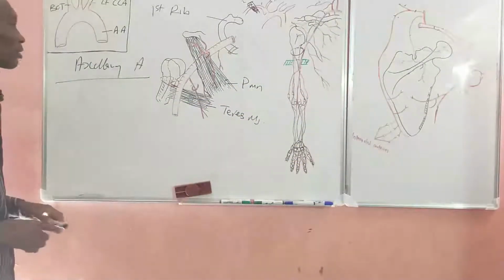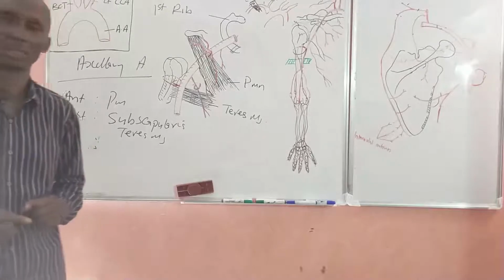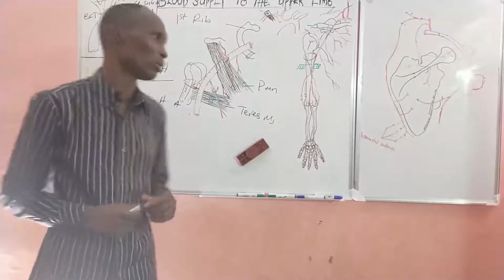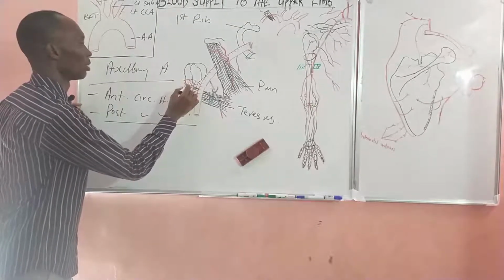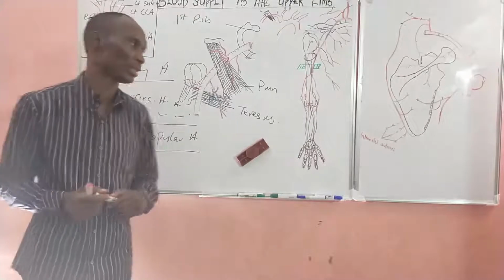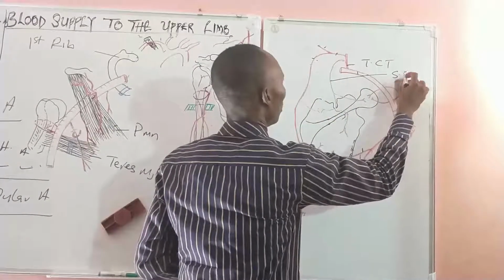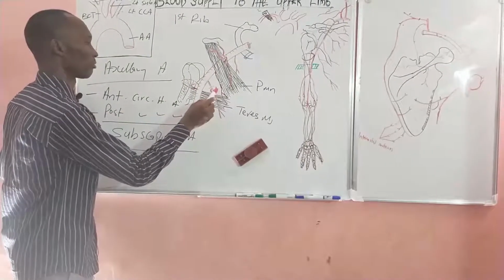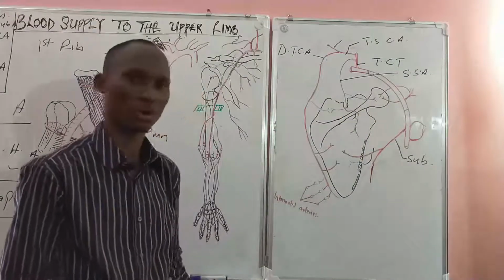BLOOD SUPPLY TO UPPER LIMB 2 AXILLARY ARTERY AND SCAPULA ANASTOMOSIS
Anatomy of Axillary, Anatomy of Subclavian artery. This lecture is on the origin, parts, relations, branches and distributions of axillary and subclavian arteries. It described scapular anastomosis and its clinical importance.
This anatomy lecture is presented in very simplified form with clear illustrations using diagrams and mnemonics for easy recall. Lecturer is Prof Anyanwu Godson Emeka, The founder of Paals. If you sign up, we will send to you, study materials on this topic in soft copies at no cost.